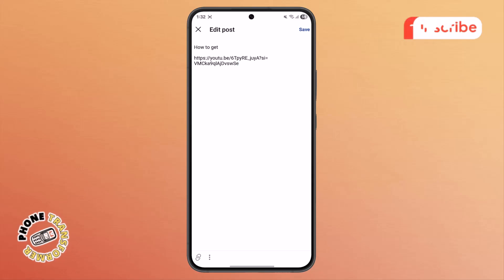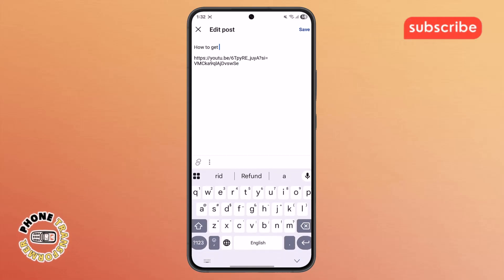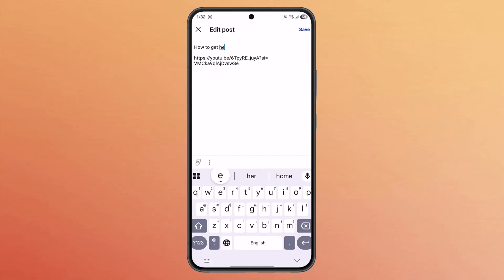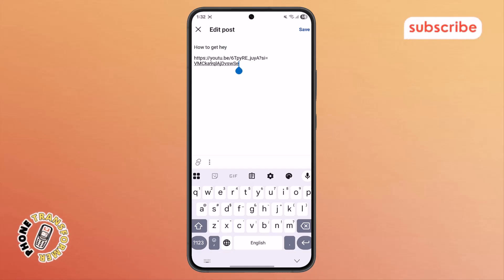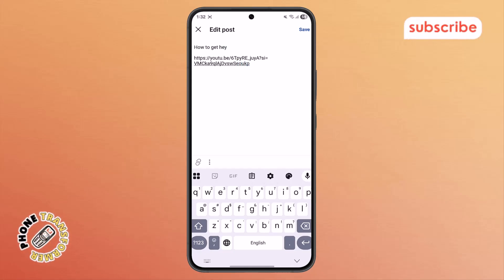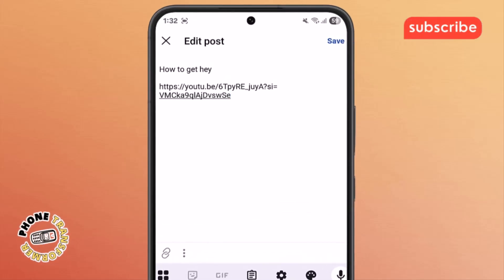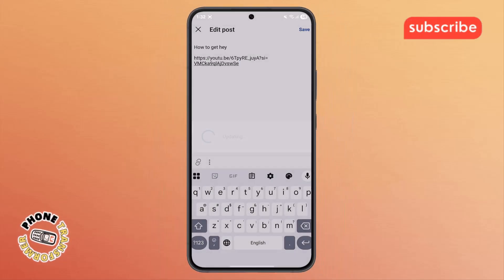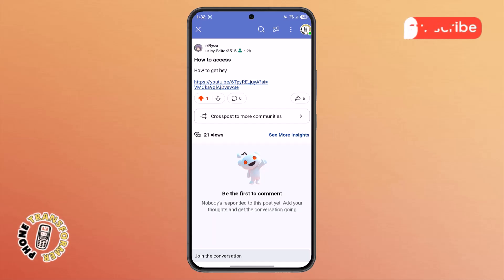How To Edit Post On Reddit App | Quick & Easy Guide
📝 Learn **how to edit post on Reddit app** effortlessly with this step-by-step tutorial. Perfect for fixing typos, updating info, or adding new content right from your phone.

⏱️ **TIMESTAMPS**
0:00 - Intro
0:08 - Step 1: Unlock phone & open Reddit app
0:16 - Step 2: Tap profile icon in main menu
0:25 - Step 3: Navigate to "Profile" section
0:37 - Step 4: Find & select post to edit
0:54 - Step 5: Tap three dots & choose "Edit"
1:06 - Step 6: Make changes & save

- Can you edit a Reddit post on mobile?